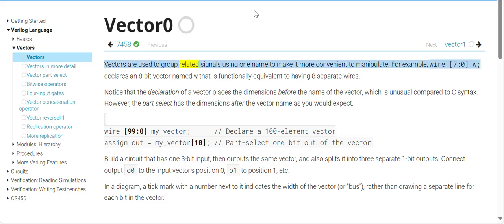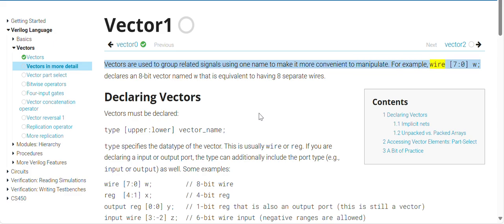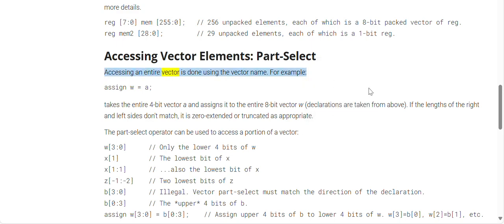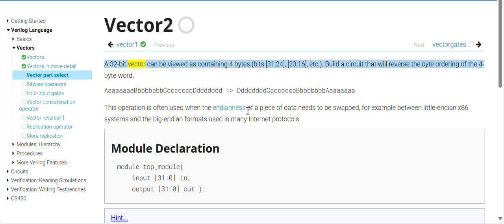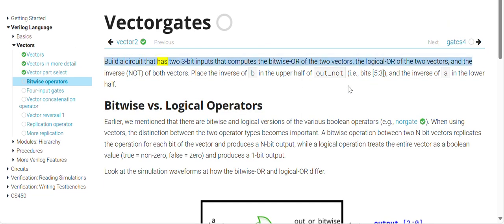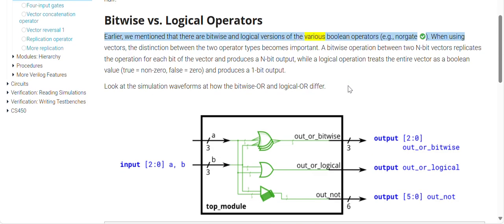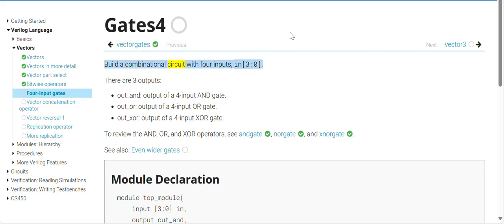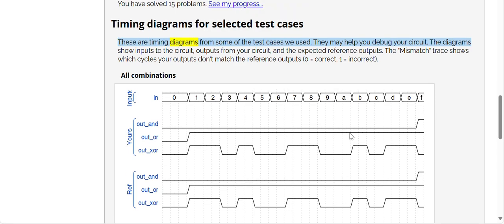Understanding Vectors in Verilog: A Beginner's Guide! Part 1